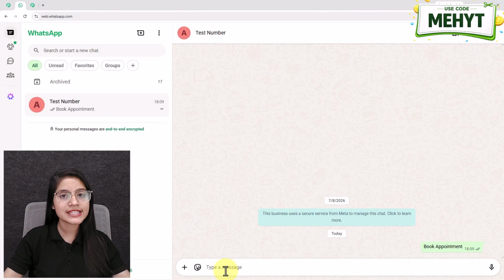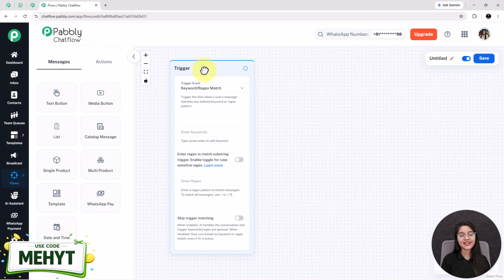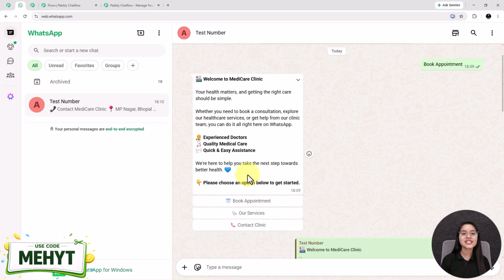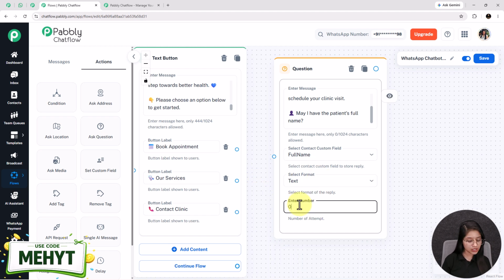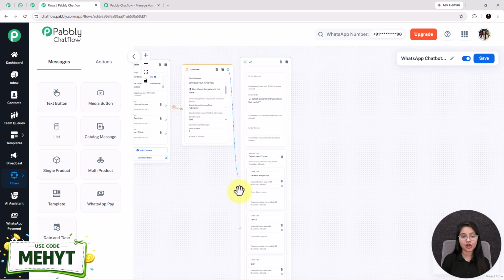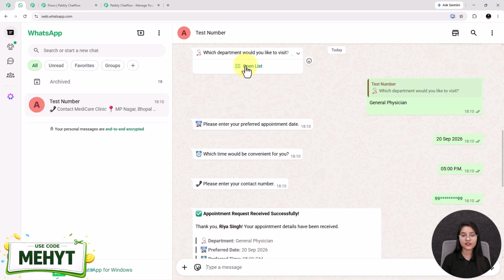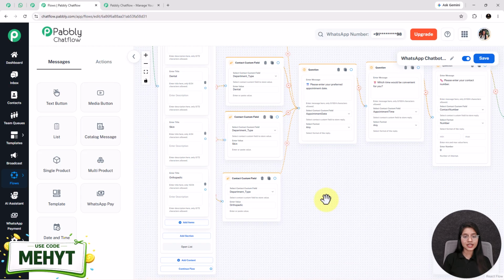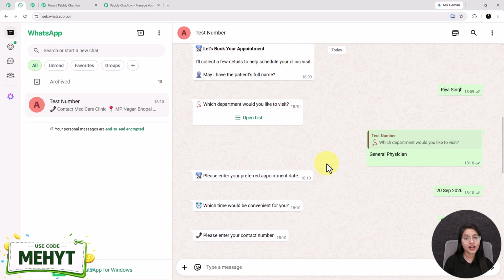WhatsApp Chatbot for Medical Clinics: Step-by-Step Tutorial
Want to automate patient enquiries and appointment communication on WhatsApp? In this step-by-step tutorial, you'll learn how to build a WhatsApp chatbot for a medical clinic.

The chatbot can answer common clinic questions, share information about services and timings, collect patient enquiry details, and guide users through the appointment process. This can help reduce repetitive communication and make it easier for patients to get quick answers.

This workflow is useful for medical clinics, dental clinics, diagnostic centers, healthcare practices, and other appointment-based businesses.

🎯 Use Case: A medical clinic uses a WhatsApp chatbot to handle routine patient enquiries. Patients can view available services, clinic timings, doctor information, appointment options, and basic instructions, while the chatbot can collect appointment requests and pass them to the clinic team for confirmation.